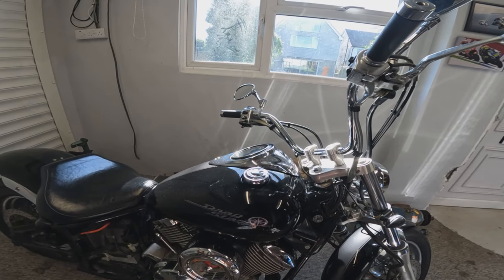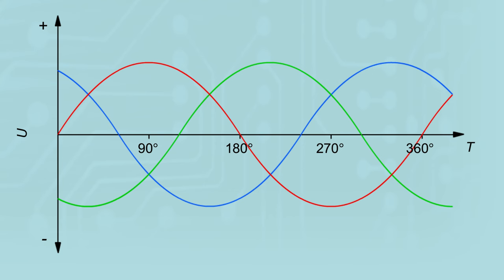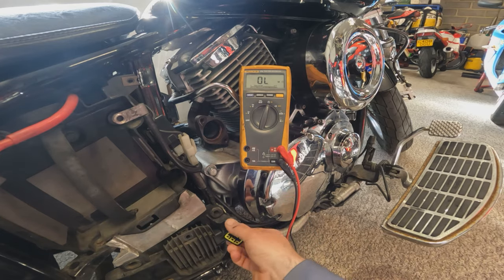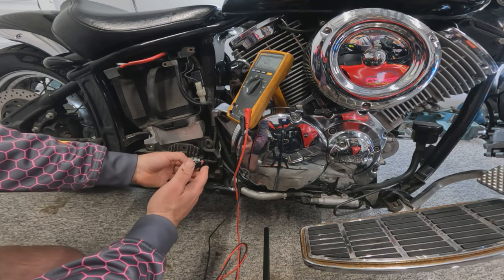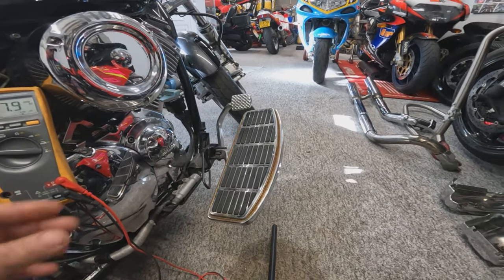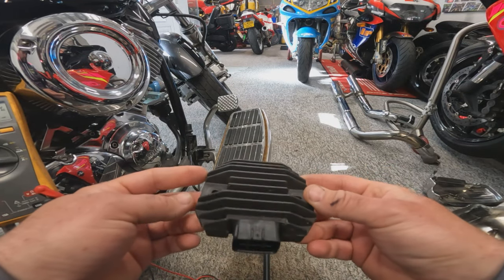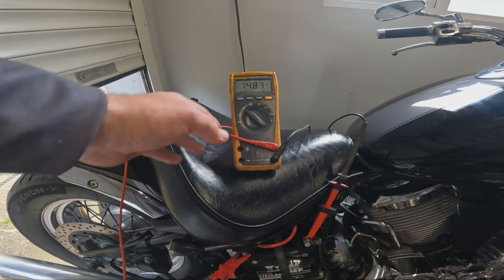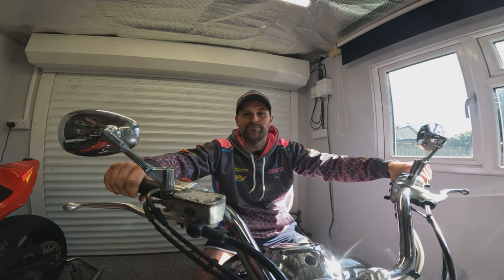Motorcycle charging system testing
A short video diagnosing a faulty motorcycle charging system

0:00 Intro
0:22 Symptoms
01:30 Basic components
02:20 Stator testing
06:00 Regulator/rectifier testing
07:00 Why does it fail?
08:20 Will it fix it?